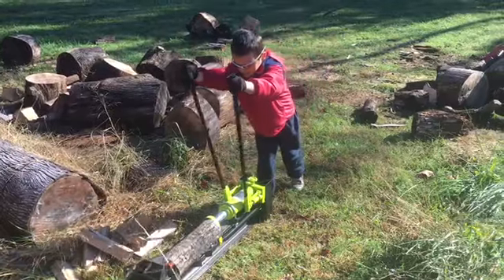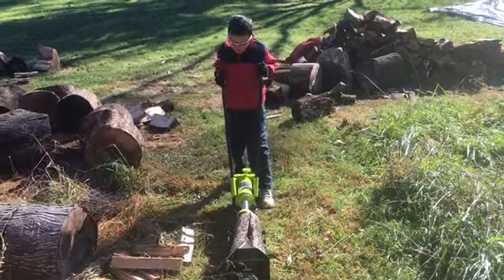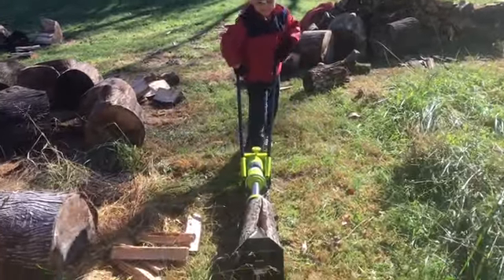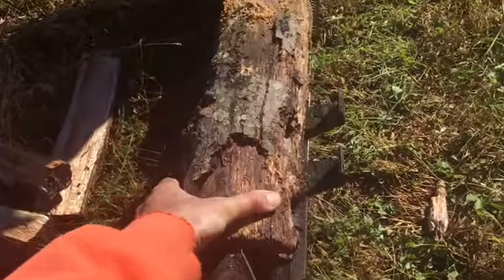Weekend Chores Father And Son Splitting Firewood Together With Manual Hydraulic Log Splitter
What a beautiful day to be outside splitting firewood with our new manual log splitter. Daniel said he could play with the splitter all day on Saturday, so we'll see how long he lasts. Building character, discipline, and of course, our firewood stock for the winter.